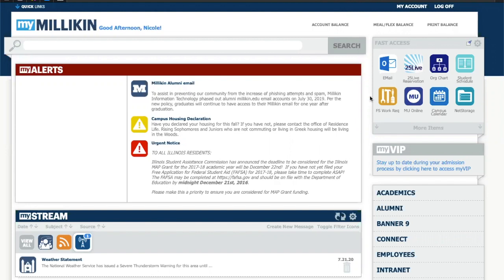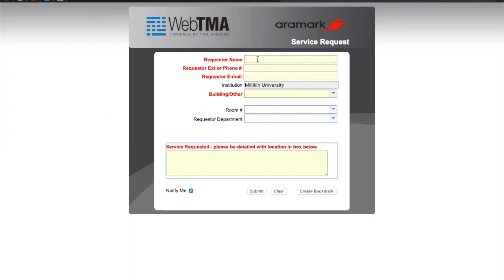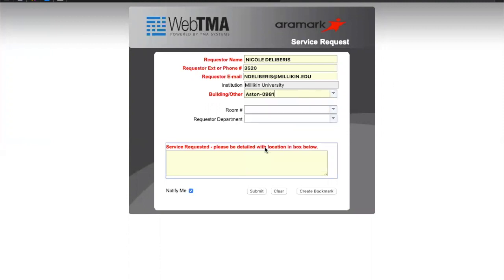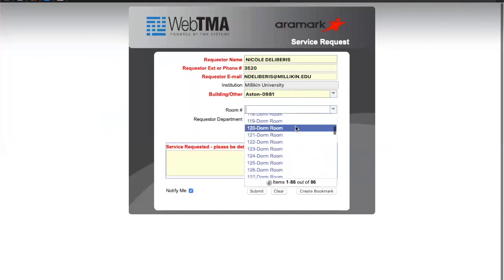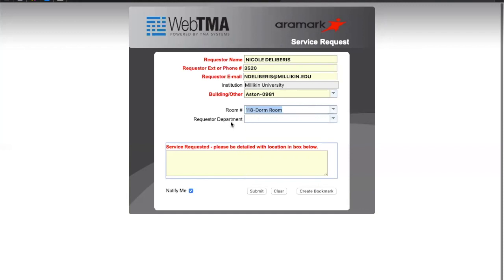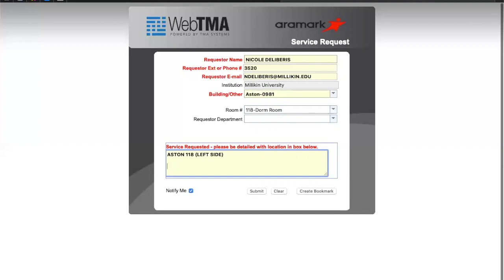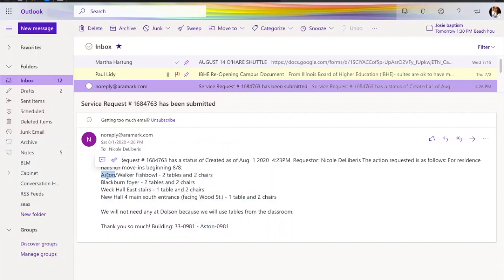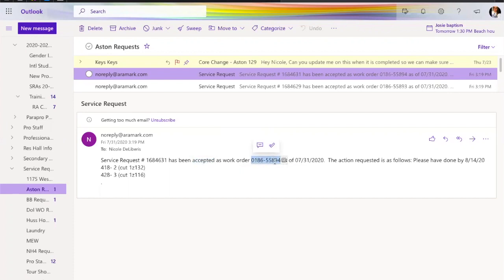How to Place a Work Order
with TMA